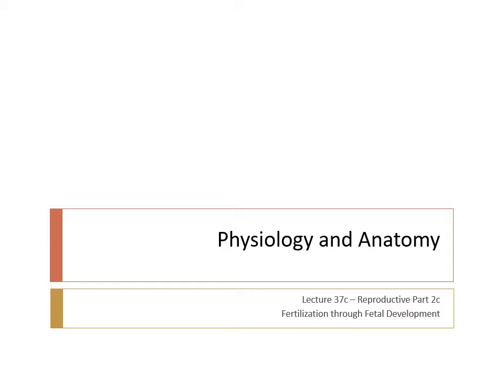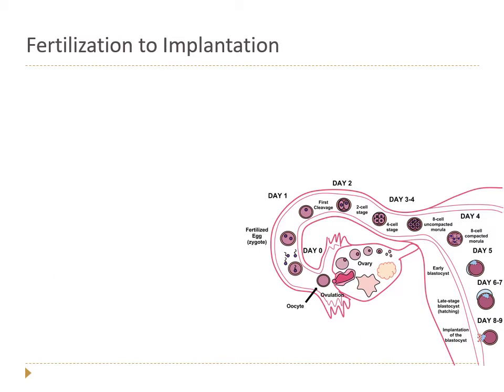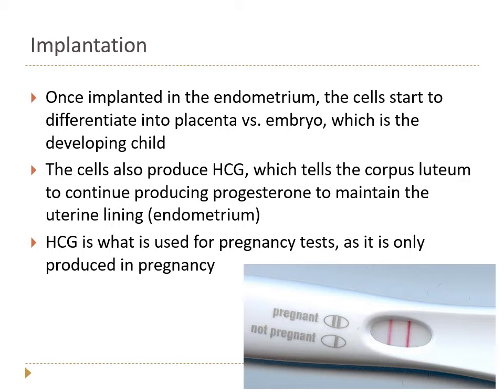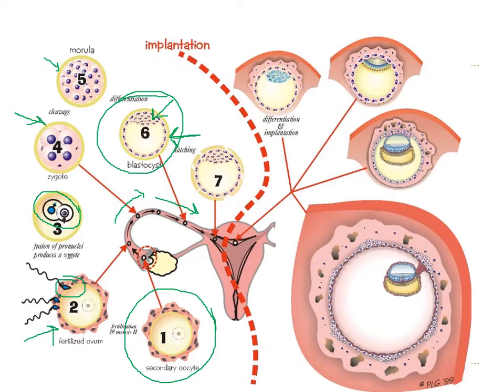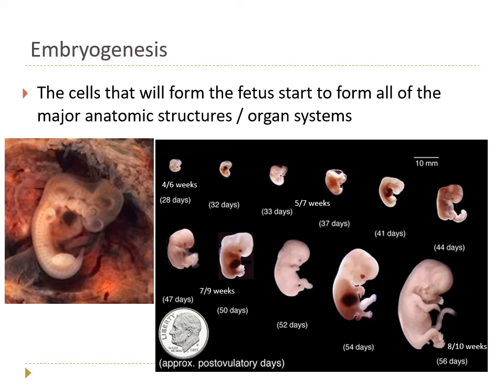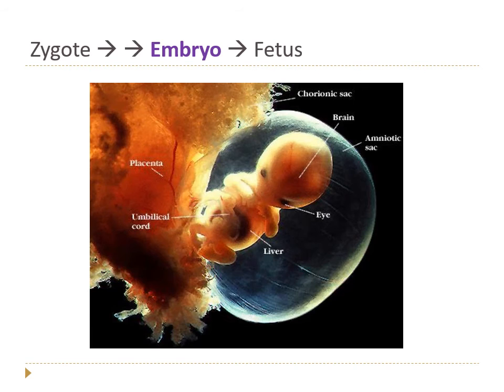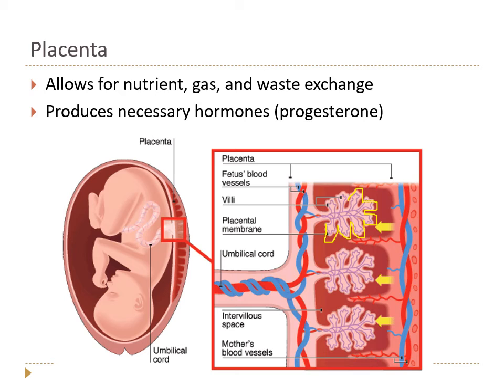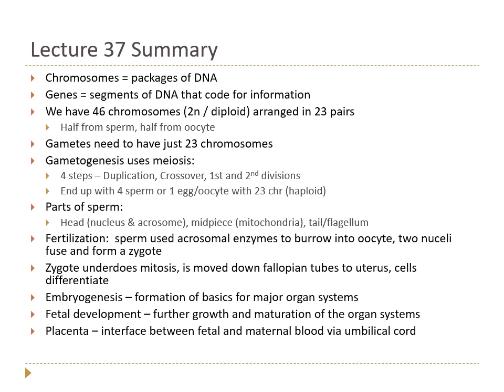2020 P&A Lecture 37c Repro Part 2c Fertilization through Fetal Development